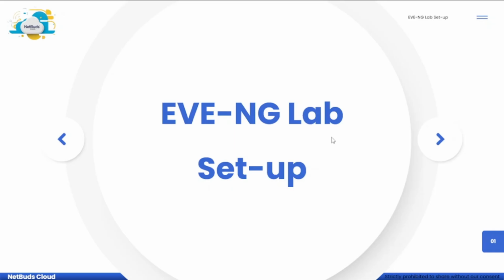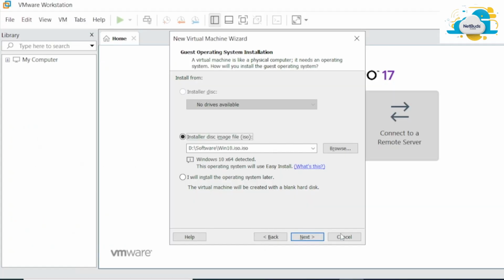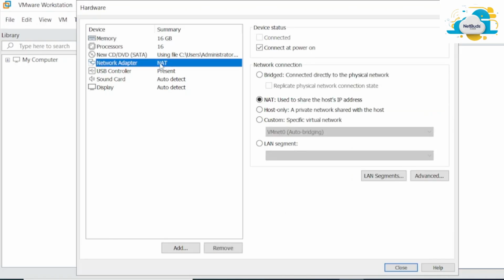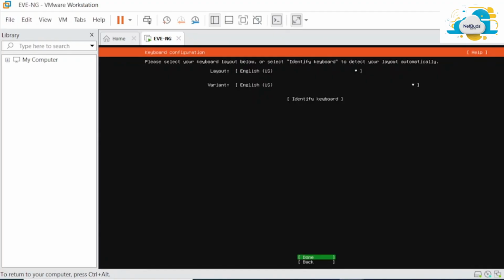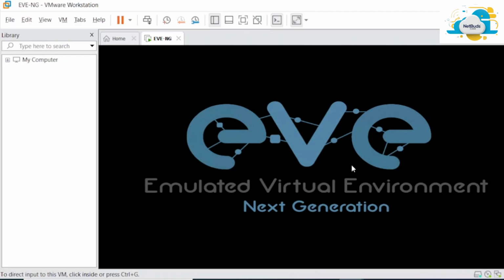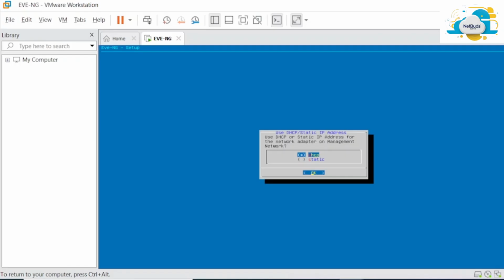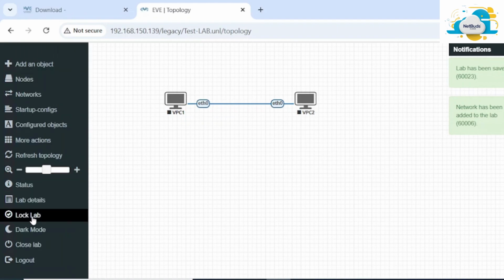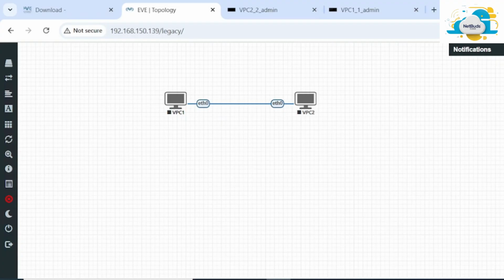How to Setup EVE-NG | Step by Step Installation Guide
Learn how to setup and configure EVE-NG (Emulated Virtual Environment Next Generation) from scratch.

In this video, I’ll walk you through:
✅ Downloading and installing EVE-NG
✅ Basic setup and configuration
✅ How to prepare your networking labs
✅ Tips for smooth performance

Whether you’re preparing for Cisco, Fortinet, F5, Palo Alto, Juniper, or AWS certifications, or simply want a virtual lab for practice, EVE-NG is one of the most powerful platforms available.

EVE-NG setup
EVE-NG installation guide
how to install EVE-NG
EVE-NG tutorial for beginners
networking lab setup EVE-NG
EVE-NG for CCNA
EVE-NG for CCNP
EVE-NG for firewall labs
EVE-NG virtualization platform
EVE-NG step by step
EVE-NG setup step by step
EVE-NG installation on VMware
EVE-NG installation on VirtualBox
EVE-NG installation on ESXi
how to setup EVE-NG lab
how to install EVE-NG on Windows
how to install EVE-NG on Linux
EVE-NG tutorial 2025
EVE-NG network lab setup
EVE-NG home lab tutorial
EVE-NG CCNA lab setup
EVE-NG CCNP lab setup
EVE-NG CCIE lab setup
EVE-NG firewall lab setup
EVE-NG for network engineers
best virtualization software for networking labs
EVE-NG GNS3 comparison
EVE-NG cloud lab setup
networking simulator EVE-NG
EVE-NG beginners tutorial
EVE-NG complete installation guide